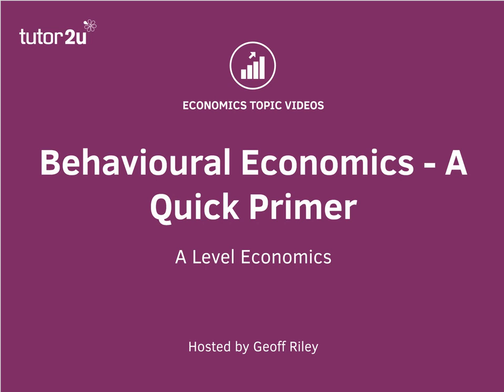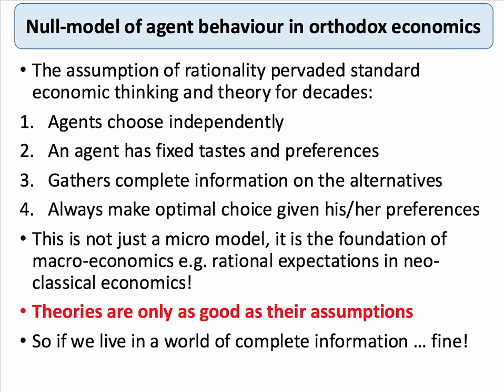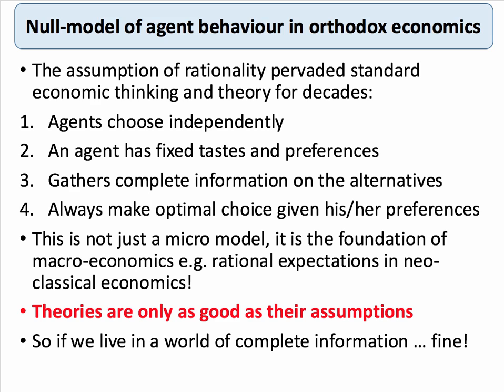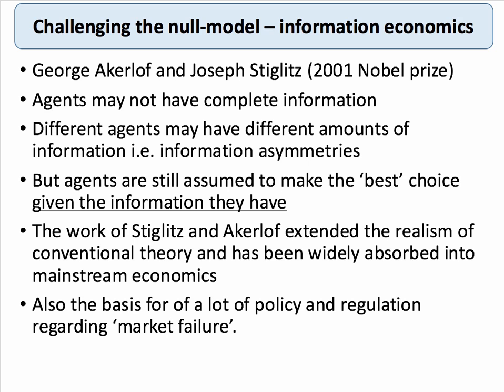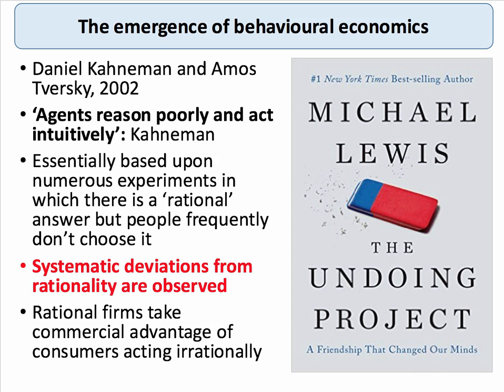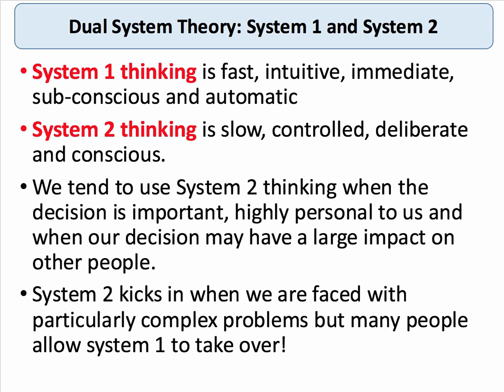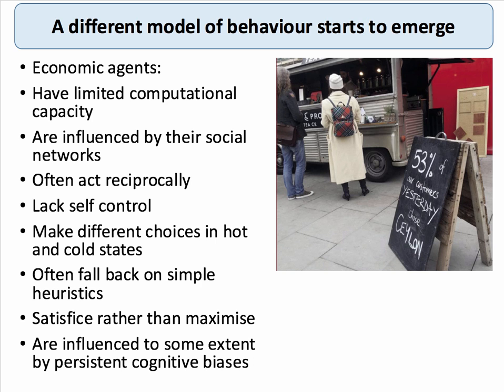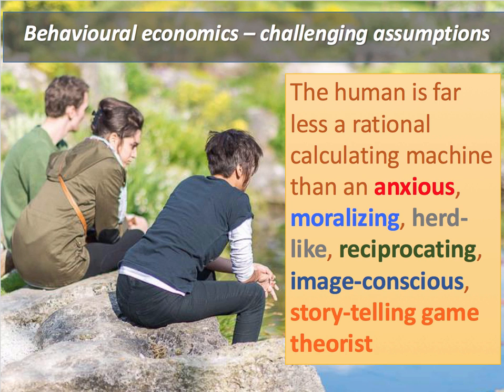Behavioural Economics - A Quick Primer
This is a quick primer on the ways in which behavioural economics challenges the assumptions the null model of agent behaviour that dominated conventional economics for decades.

​The assumption of rationality pervaded standard economic thinking and theory for decades:
Agents choose independently
An agent has fixed tastes and preferences
Gathers complete information on the alternatives
Always make optimal choice given his/her preferences
In the new behavioural models, economic agents:

Have limited computational capacity
Often act reciprocally
Lack self control
Make different choices in hot and cold states
Often fall back on simple heuristics
Satisfice rather than maximise
Are influenced to some extent by persistent cognitive biases​